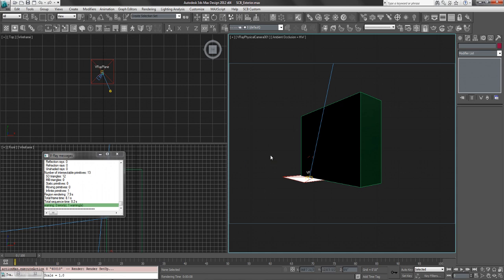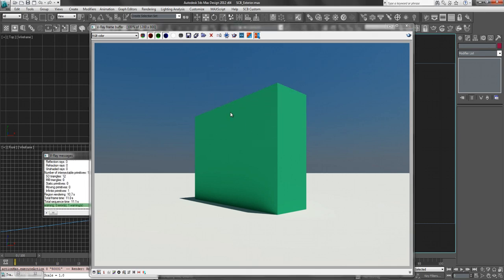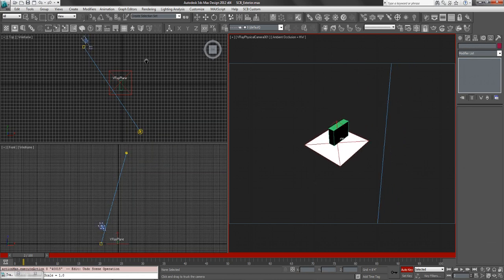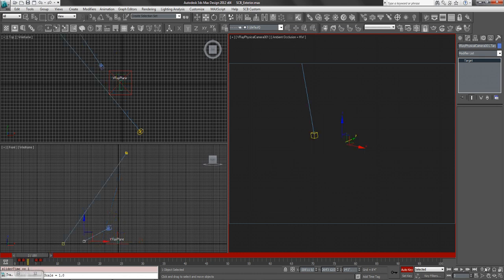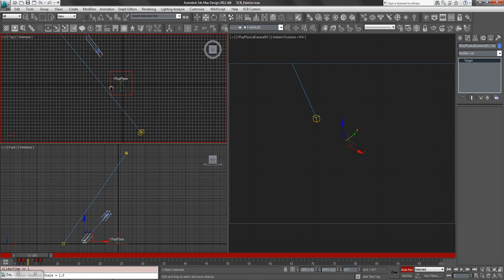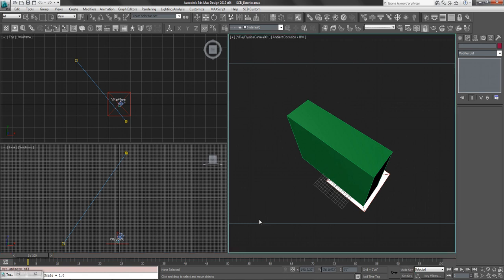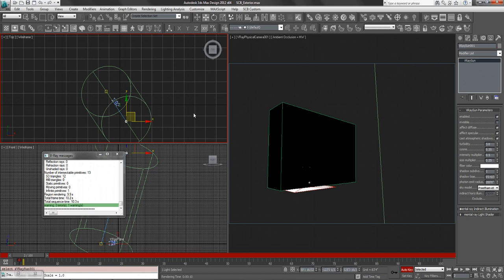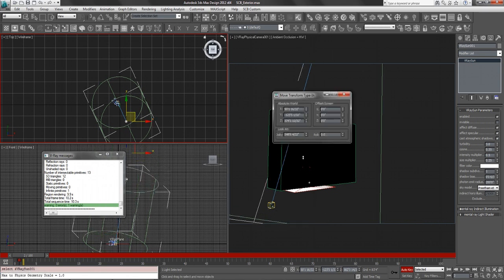06 Animating Camera and Sunlight for New Views